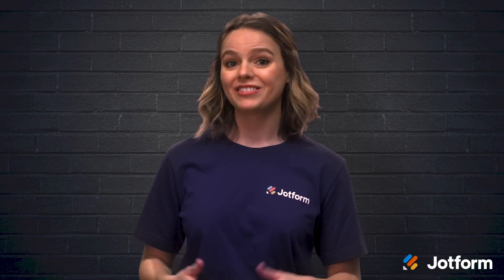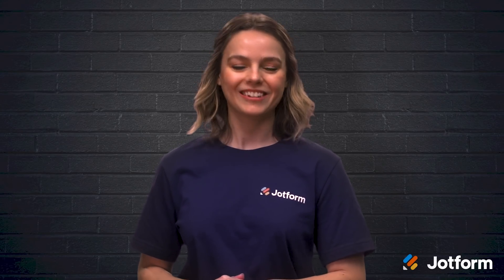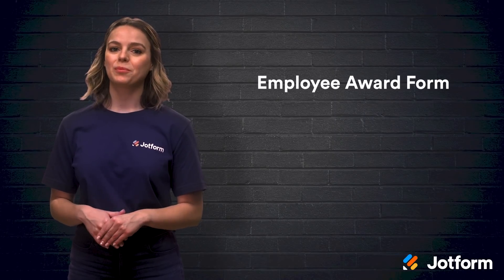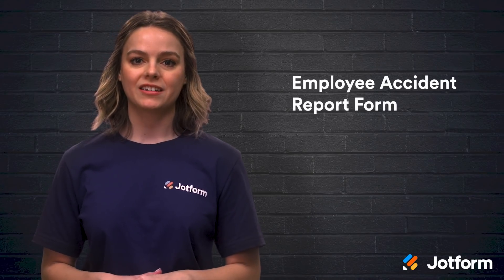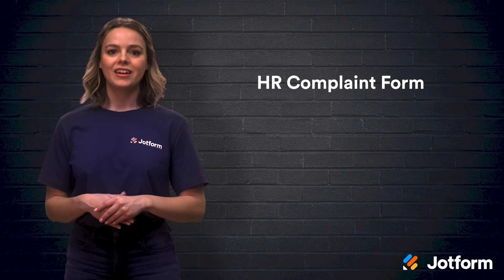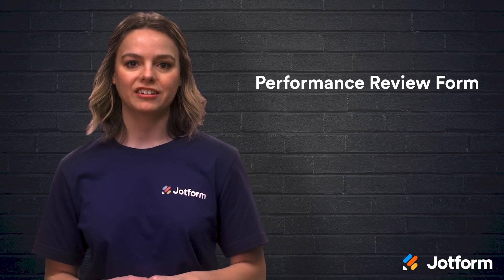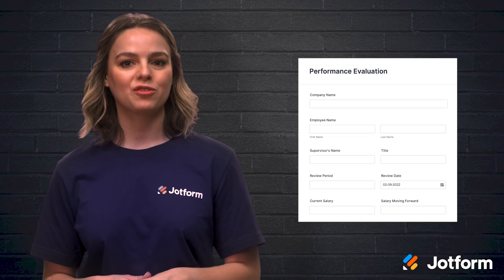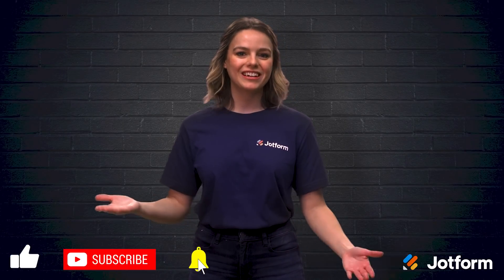6 Online Forms for Human Resource Professionals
Online forms can help your HR department efficiently gather information online and keep it organized — but not sure where to start? Explore six of the top use cases for online HR professional forms in this Jotform video tutorial.
LINKS & RESOURCES
👋 ABOUT JOTFORM
Hi, we're Jotform, a full-featured online forms platform that makes it easy to create robust forms and collect important data. Check us out
00:00 Introduction
00:40 Job Application Forms
01:06 Leave Request Forms
01:35 Employee Award Form
02:00 Employee Accident Report Form
02:25 HR Complaint Form
02:58 Performance Review Form
03:48 Recap
04:08 Subscribe to Jotform